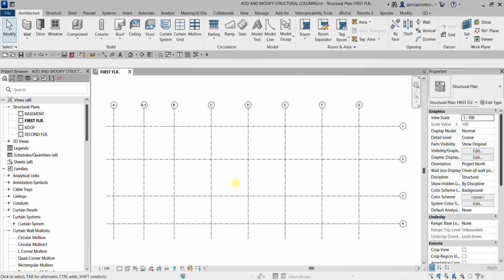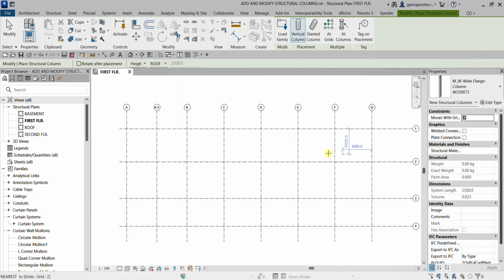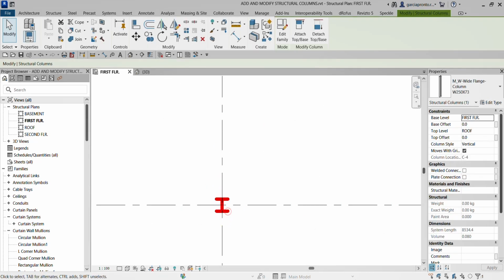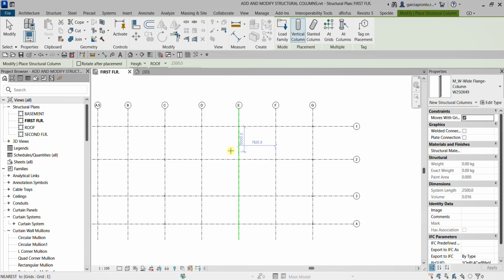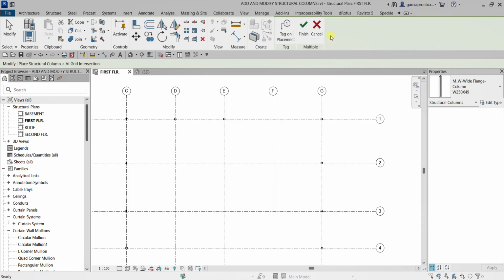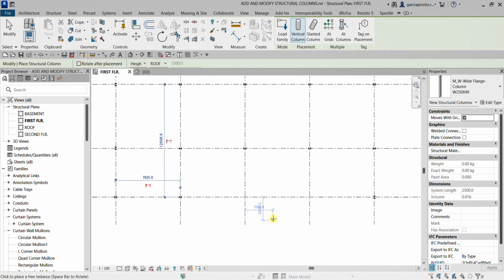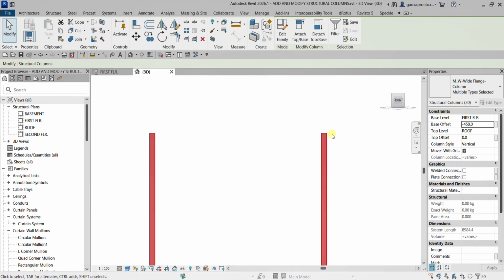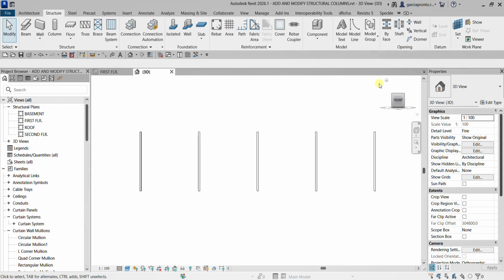REVIT 2026 FOR STRUCTURE DESIGN: LESSON 9 ADD AND MODIFY STRUCTURAL COLUMNS